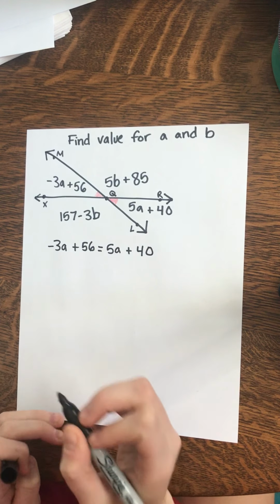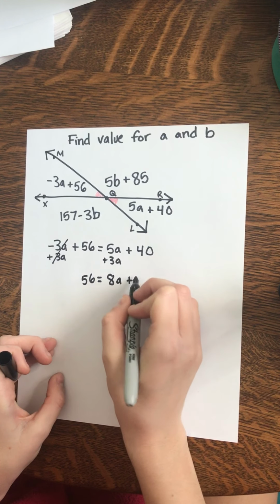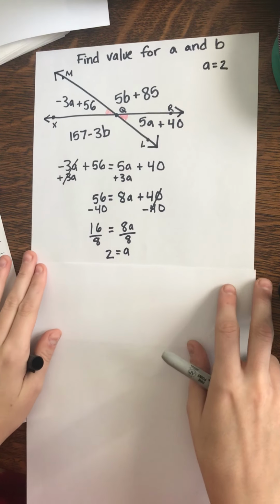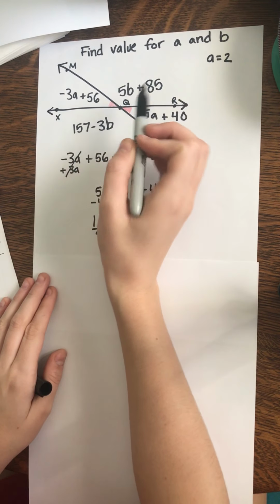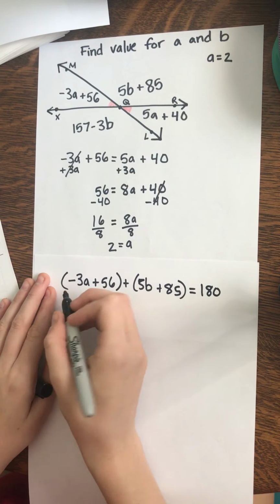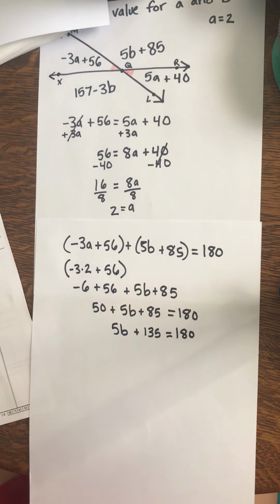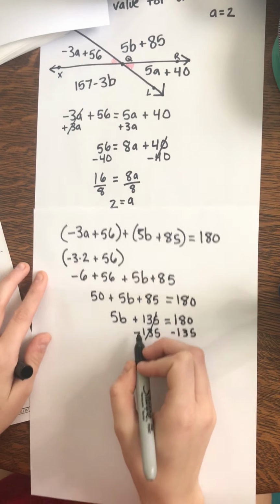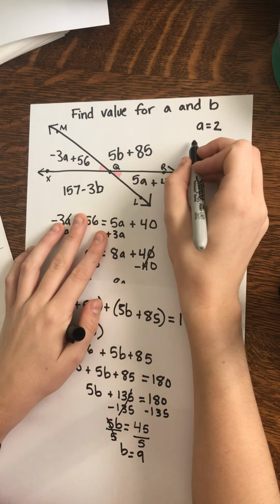Math video #1 - solving for "a" and "b" - March 17, 2020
In this video, I will be solving a question from the math packet handed out yesterday, 3/16/2020. The problem is from the page solving for "a" and "b". I model solving question 1.